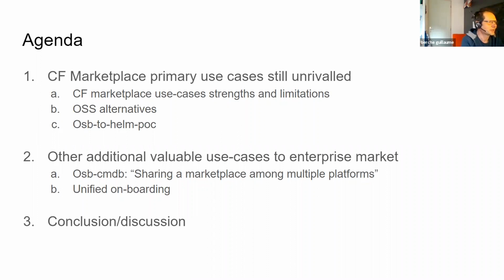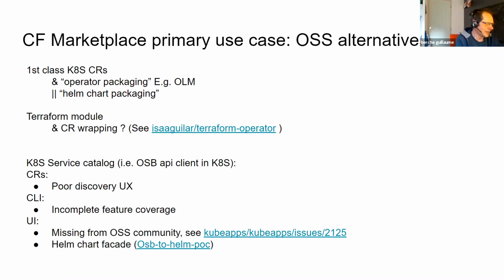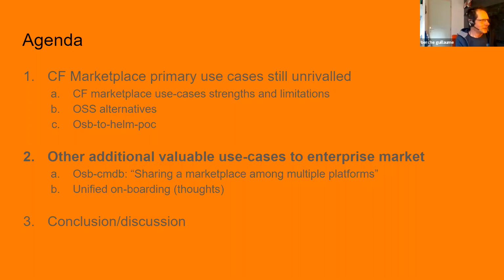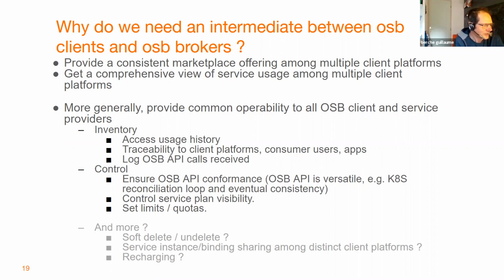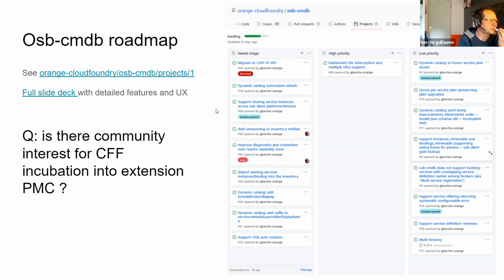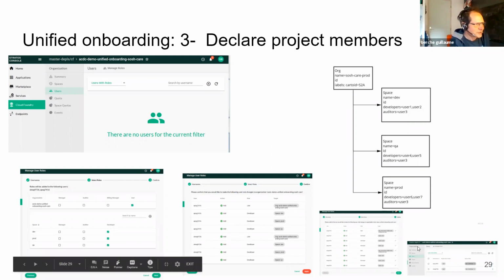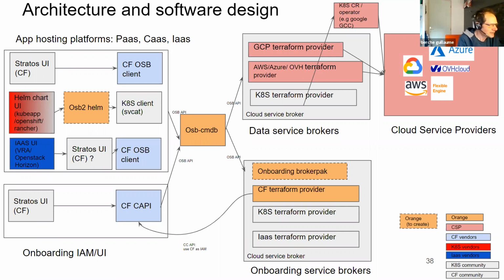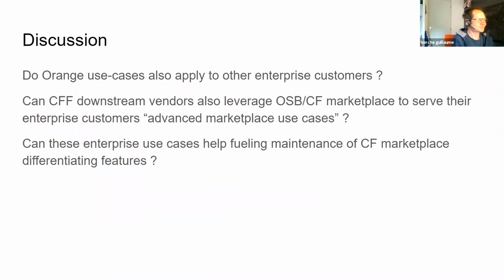Cloud Foundry Community Advisory Board Call [February 2021]